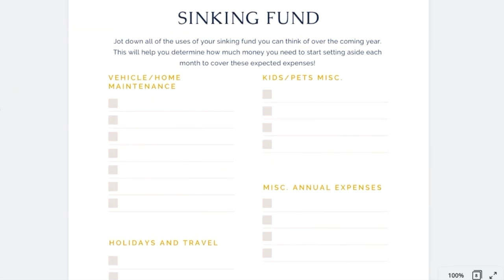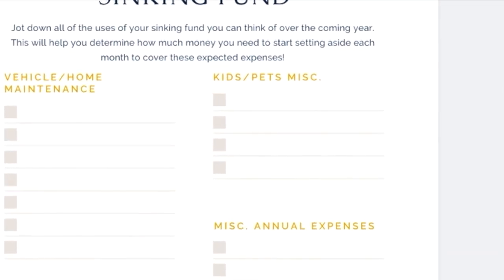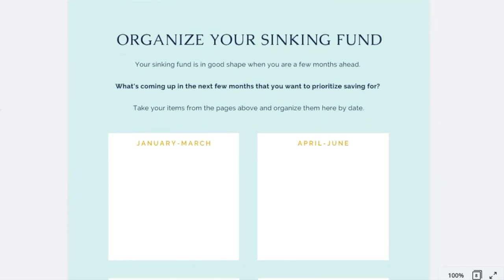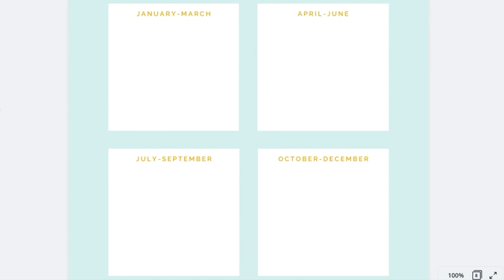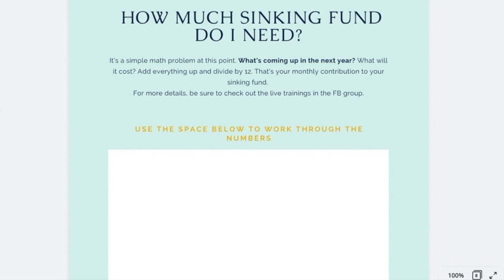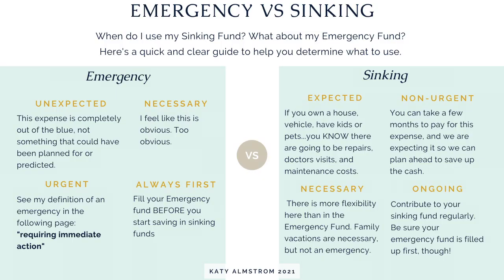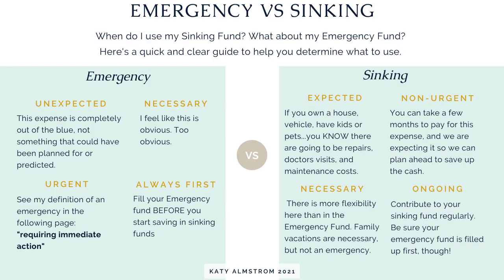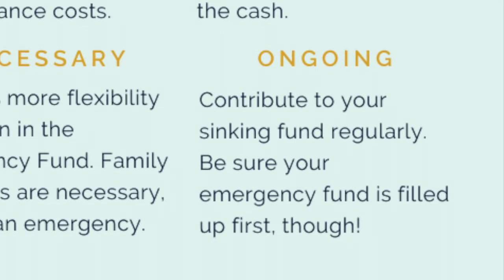SINKING FUND EXAMPLES | Sinking fund tutorial--where to keep sinking funds, what to save money for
SINKING FUND EXAMPLES: Sinking fund tutorial--where to keep sinking funds and what to save your sinking funds for. Full tutorial for how to figure out your sinking funds and how much to save in them each month. Sharing my sinking fund process and your common sinking fund questions answered!

Say hi online!